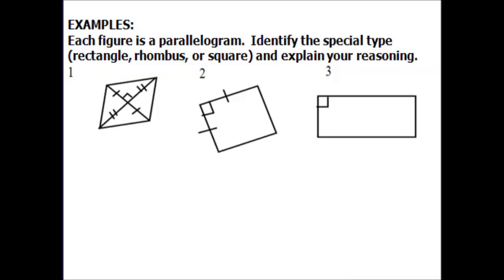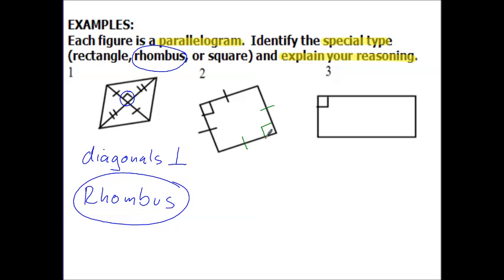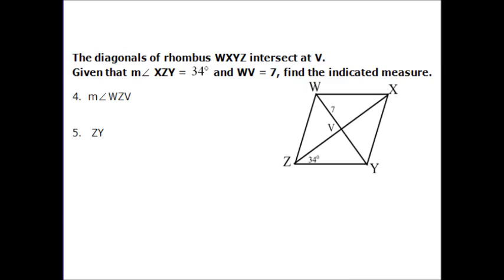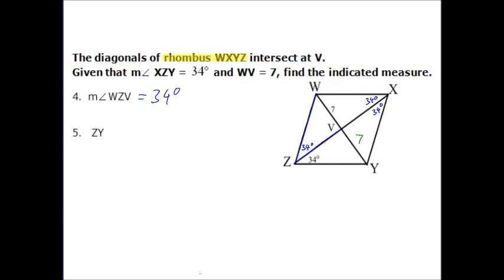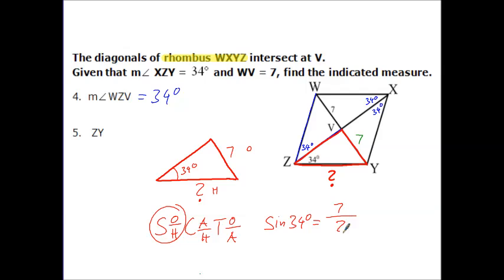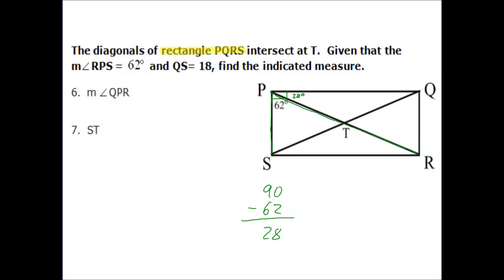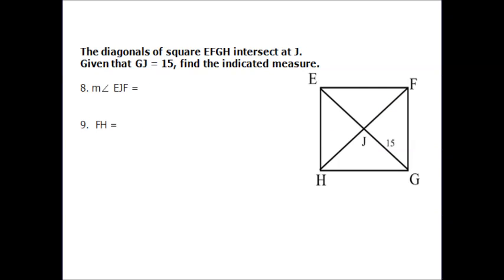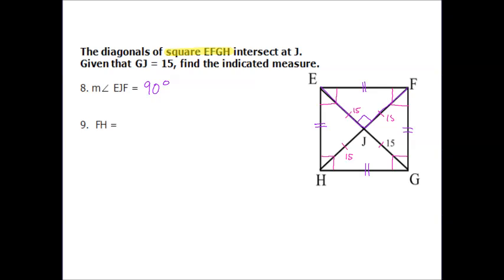Types of Parallelograms Part 2